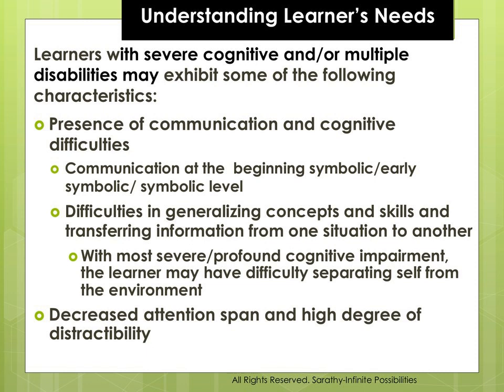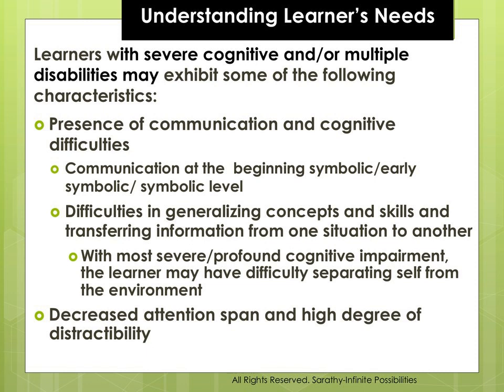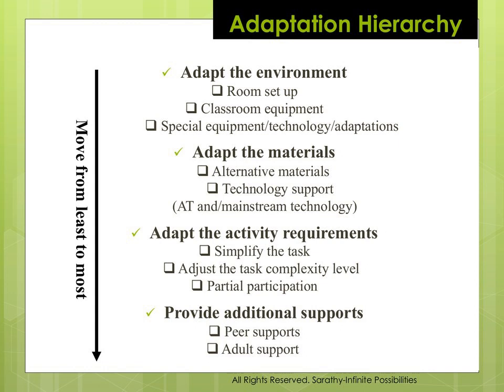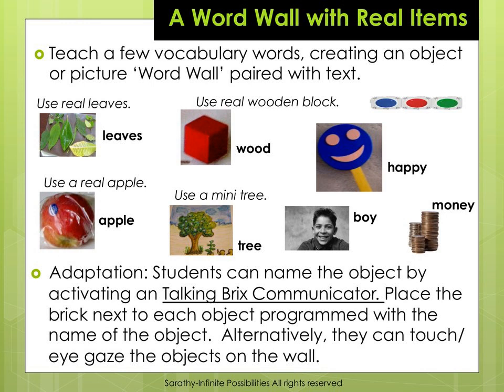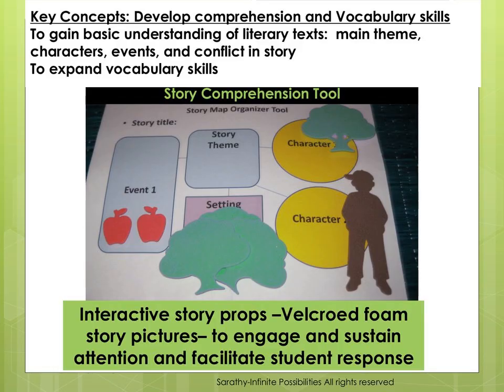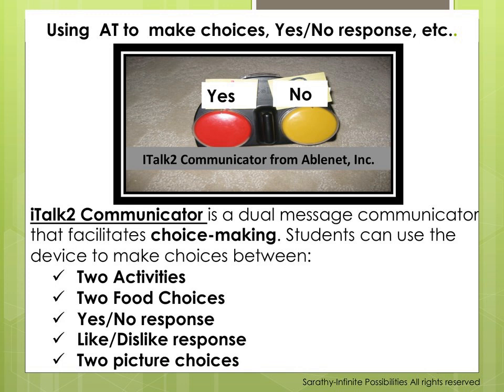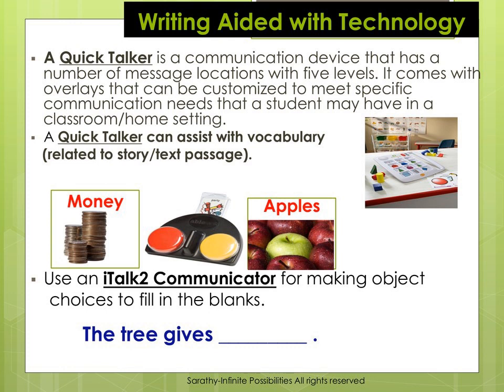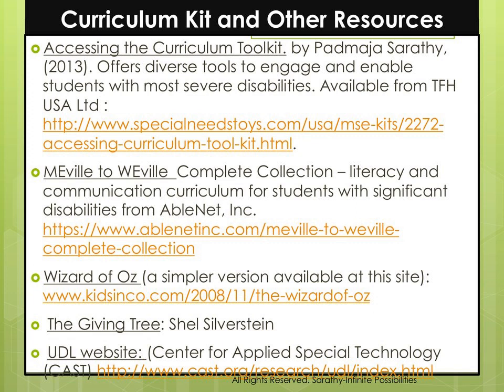Literacy Journey: Instruction to Engage Learners with Severe and Multiple Disabilities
In this highly practical webinar session focusing on English Language Arts (ELA)-Reading instructional activities, participants will gain skills in planning and delivering academic content through a variety of literacy-rich activities to advance the learning outcomes for students with cognitive, communication and motor challenges. Through depicting a number of multi-sensory, hands- activities embedded in high-interest scenarios, the session will demonstrate how to address and advance the following ELA-Reading content area key concepts to:

• Expand vocabulary skills (linking literacy with personal life experiences)
• Understand the importance of print as a means of communicating ideas
• Develop comprehension skills to identify main theme, characters, events, and conflicts in story
• Increase concept knowledge

Applying the universal design for learning principles (UDL) framework centered on presentation, student engagement, action, and expression, this webinar session will demonstrate how to ensure accessibility and foster active learner participation in a variety of ELA-Reading activities. Participants will increase their knowledge of how to adjust the task complexity level aided with a diversity of teaching resources and assistive technology tools that correspond to individual students’ strengths and needs.